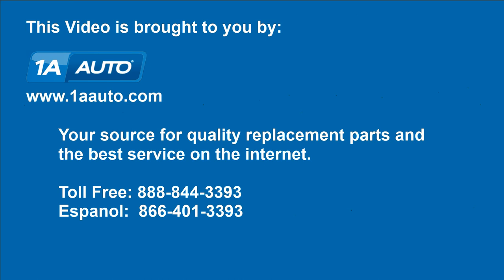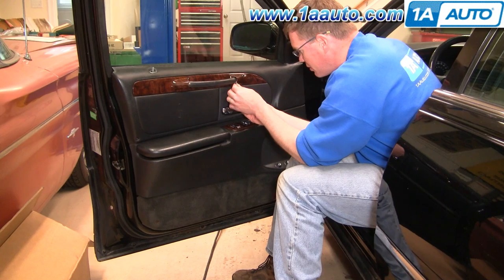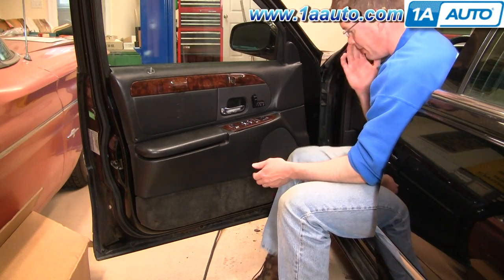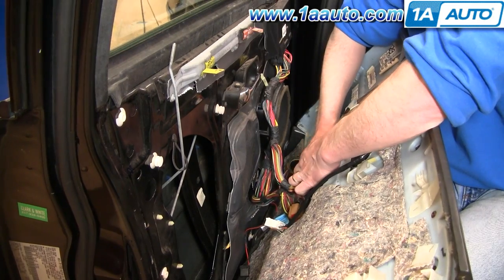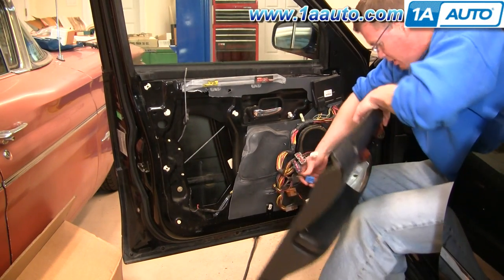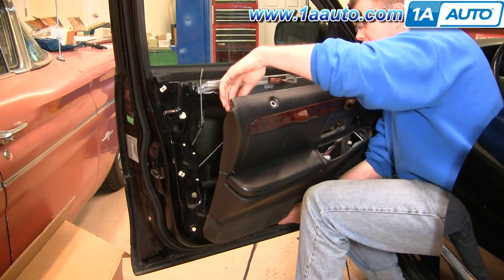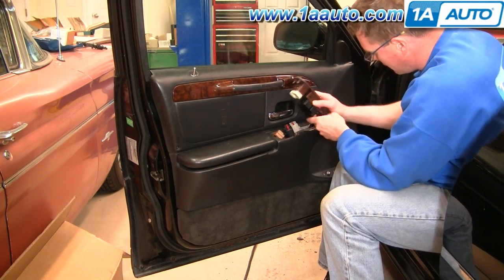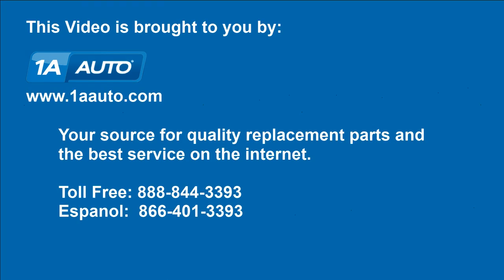How To Remove Front Door Panel 98-02 Lincoln Town Car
1A Auto shows you how to remove or replace the interior door panel trim on your vehicle. You need to remove the door panel for a number of different repairs, for example door handles, window regulators, power window motors, door locks and more. This video applies to the Lincoln Town Car, years 98, 99, 00, 01, and 02.